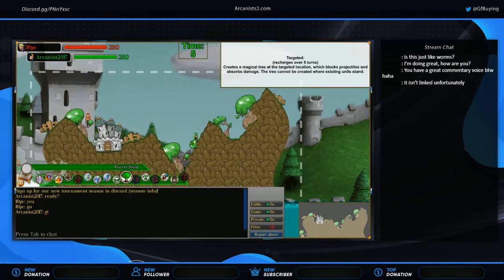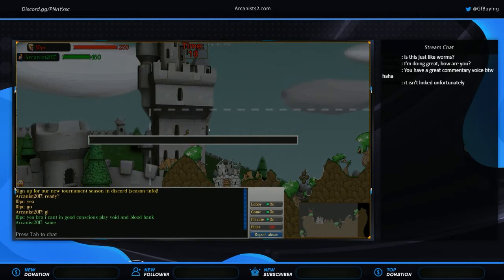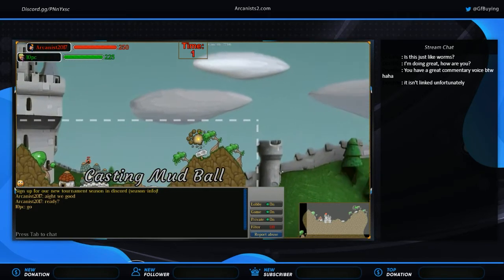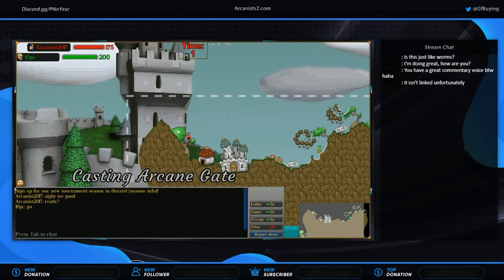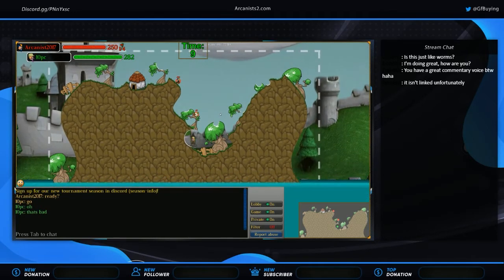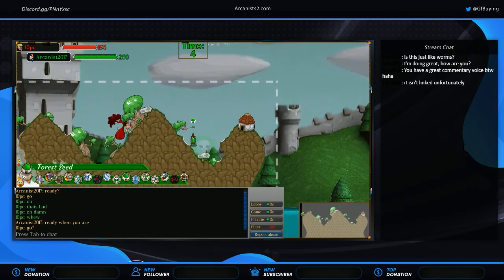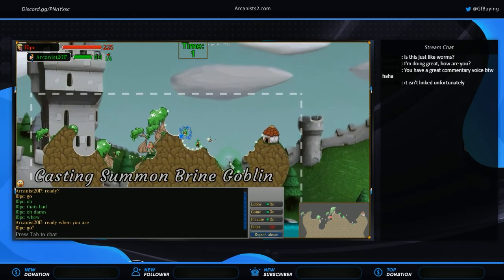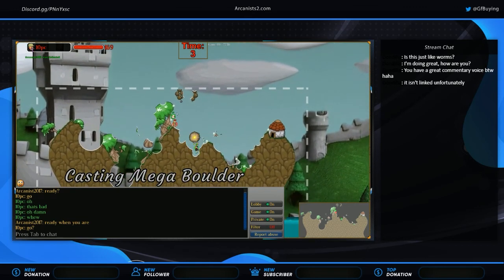Arcanist2017 vs 10pc Rated Bo5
A friendly rated exhibition between Arcanist2017 and 10pc!

All feedback on my play and on the commentary is welcome!